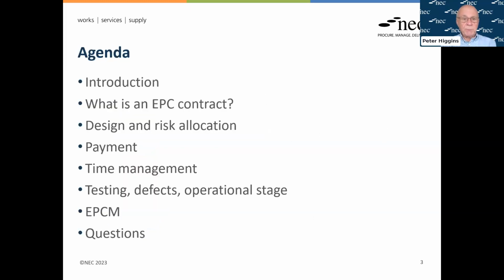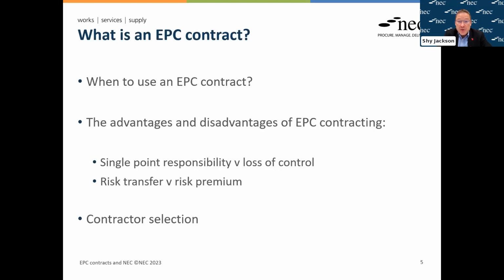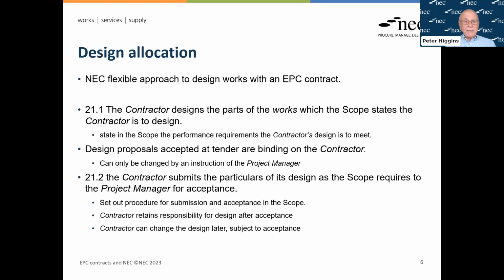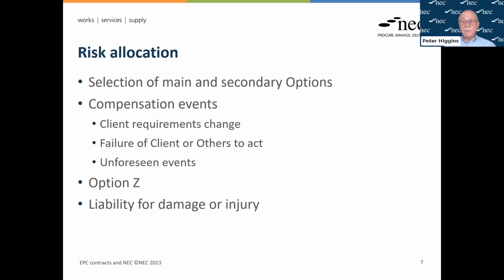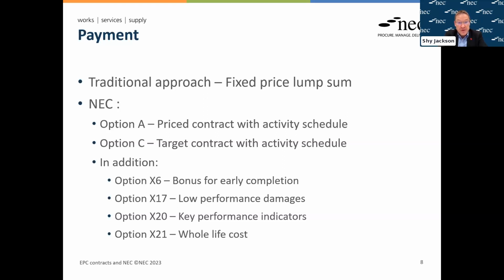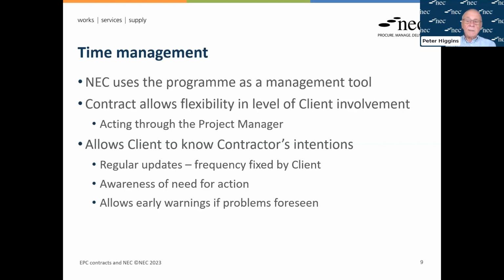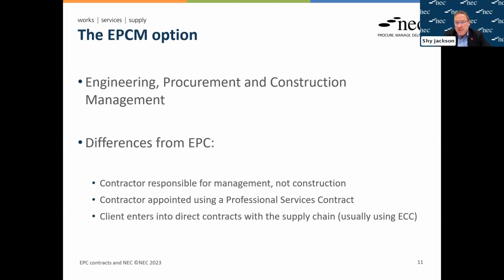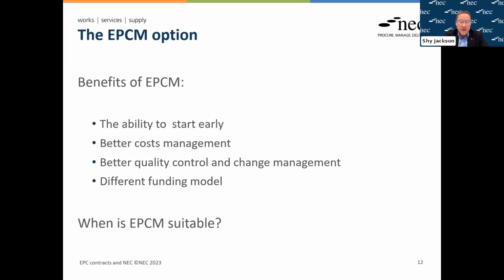Webinar: EPC Contracts and NEC explained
Date aired: 1/11/2023

Join Peter Higgins and Shy Jackson in this webinar as they look at the latest Practice Note on how NEC4 can be used for an EPC Contract.

They will explain how EPC and EPCM contracts are different from other contracts and the way to manage EPC contracts using NEC, whilst discussing at topics such as design, the programme, risk allocation, testing and defects.